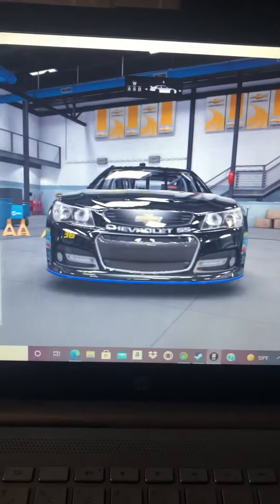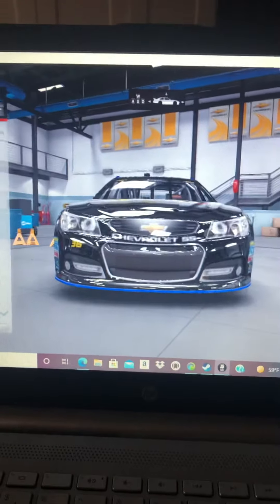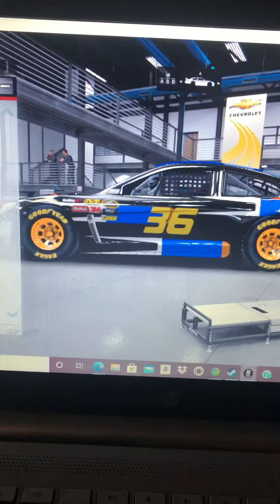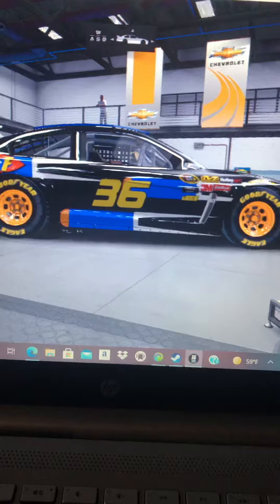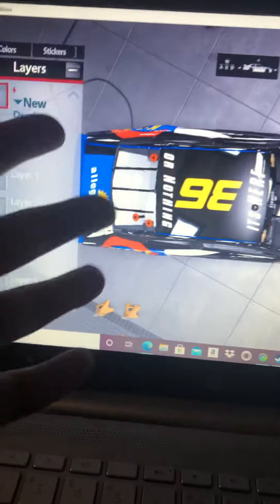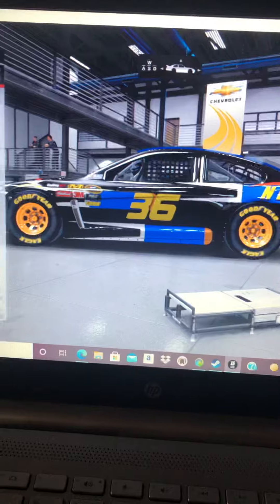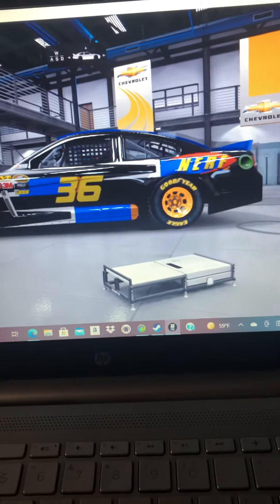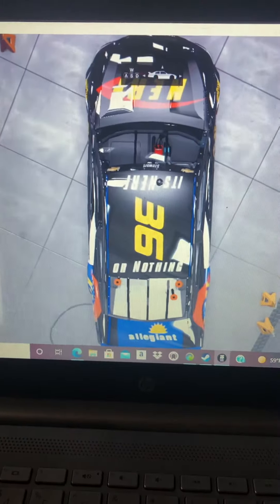I got nascar 15 for only one purpose